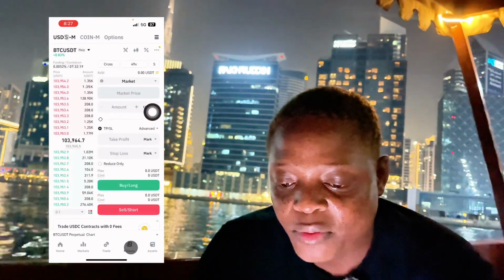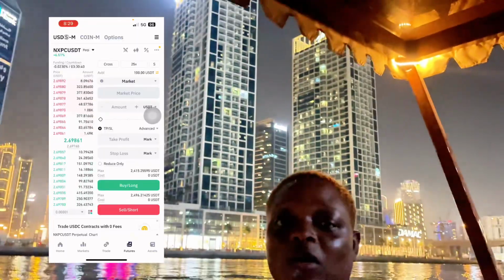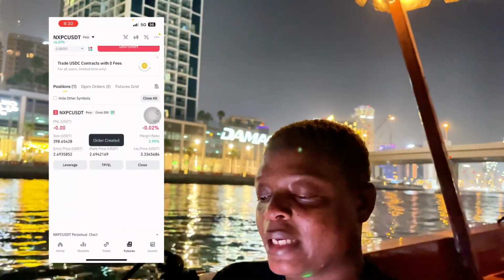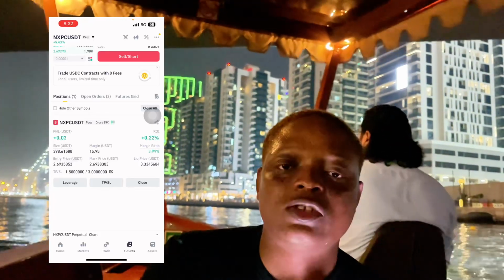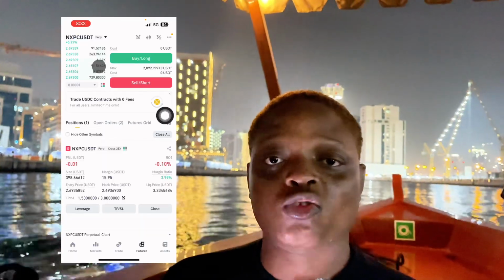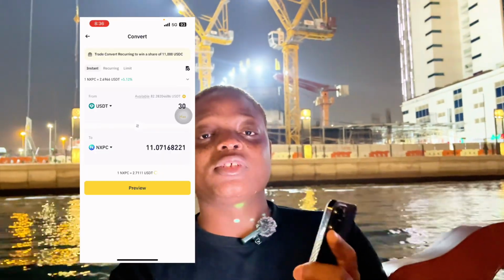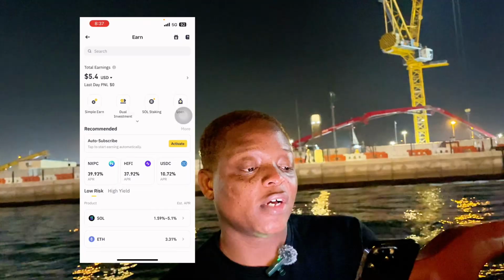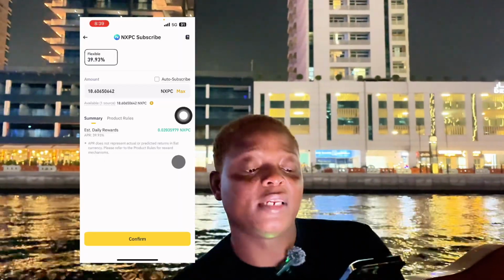Just made over $400 Trading NXPC: Binance Futures Strategy 2025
🎉 Just made over $400 trading NXPC on Binance Futures! 🚤 Join me on an epic boat tour through Downtown Dubai’s dazzling Business Bay, recorded tonight, as I share my EXACT Binance Futures trading strategy for 2025 that led to massive profits with Nexpace (NXPC), the utility token of MapleStory Universe. 🌃 Plus, I break down the Binance HODLer Airdrop that rewarded BNB holders with free NXPC tokens! 💰 Whether you’re a crypto trader, gamer, or MapleStory fan, this video—filmed against Dubai’s stunning skyline—has actionable insights to help you ride the NXPC wave!

🔑 What You'll Learn in This Video:
My step-by-step Binance Futures trading strategy for NXPC 📈
How I turned a small investment into $400+ in profits 💸
Details on the Binance HODLer Airdrop for NXPC (3% of total supply distributed!) 🎁
Why MapleStory Universe and NXPC are revolutionizing blockchain gaming 🎮
Tips to avoid trading pitfalls and manage risks ⚠️

💡 Why NXPC is HOT in 2025:Nexpace (NXPC) powers MapleStory Universe, the Web3 evolution of Nexon’s legendary MMORPG with 180M+ registered users. Listed on Binance, Bybit, Bitget, and KuCoin on May 15, 2025, NXPC soared 2,900% to $3.03, hitting a $531M market cap! 📊 With 169M tokens in circulation (16.9% of total supply) and futures trading offering up to 50x leverage, NXPC is a goldmine for traders and gamers.

📅 Timestamps:0:00 - Intro: $400+ Profit & Dubai Boat Tour!
1:20 - What is Nexpace (NXPC) & MapleStory Universe?
3:35 - Binance HODLer Airdrop Explained
5:50 - My Binance Futures Trading Strategy for NXPC
10:30 - Risk Management Tips
13:00 - Why NXPC is a 2025 Game-Changer
14:45 - Outro & Dubai Skyline Wrap-Up